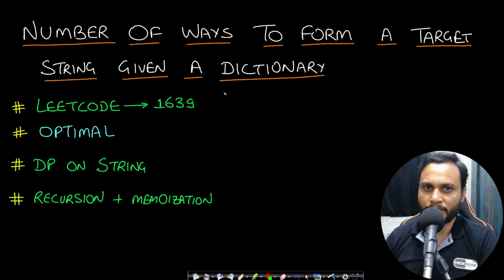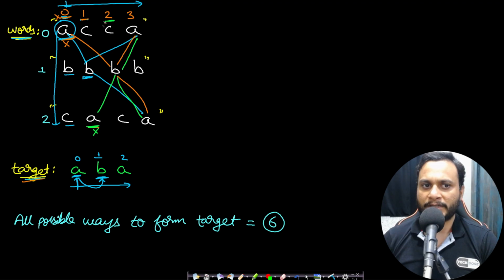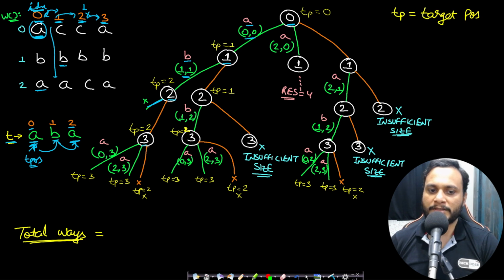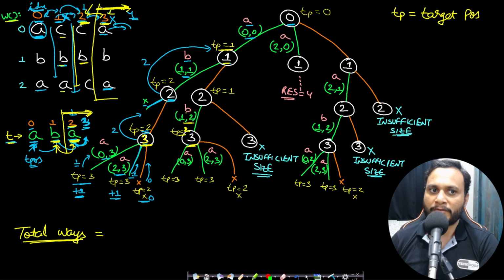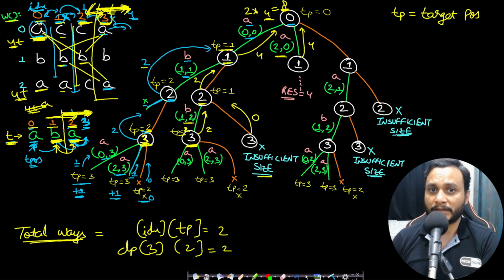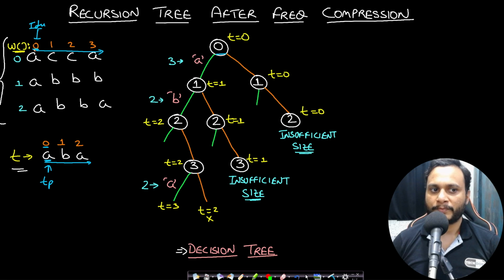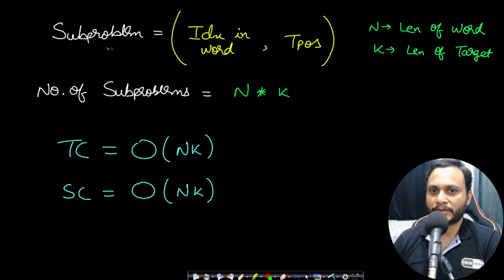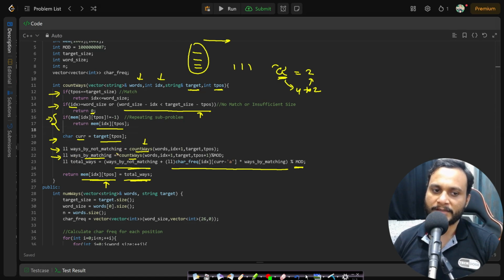Number of Ways to Form a Target String Given a Dictionary | Leetcode 1639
This video explains Number of Ways to Form a Target String Given a Dictionary using the most optimal dynamic programming approach.